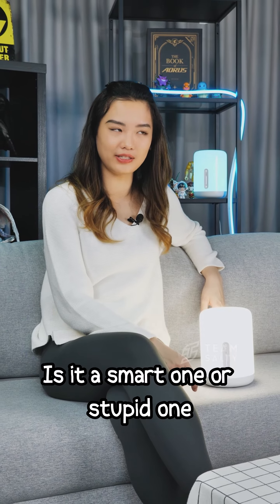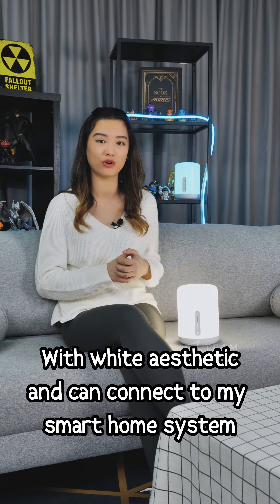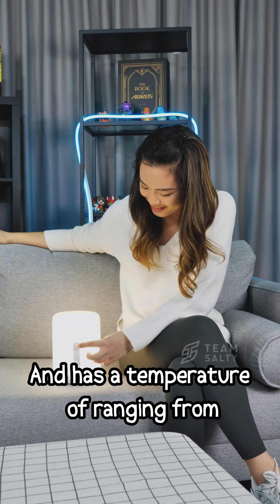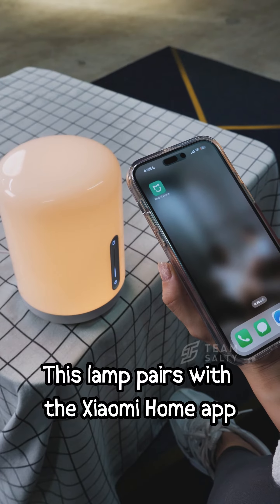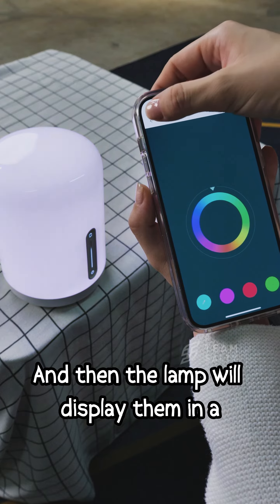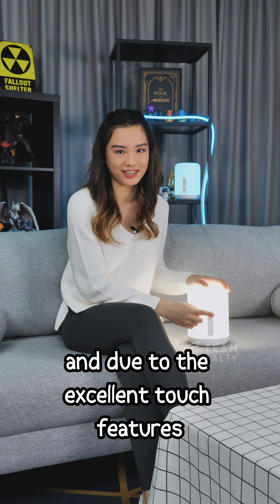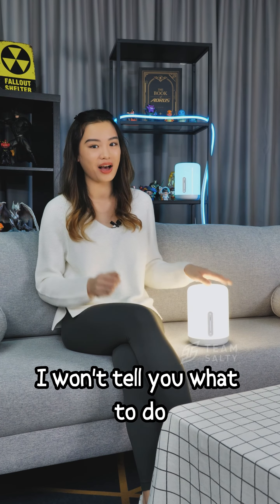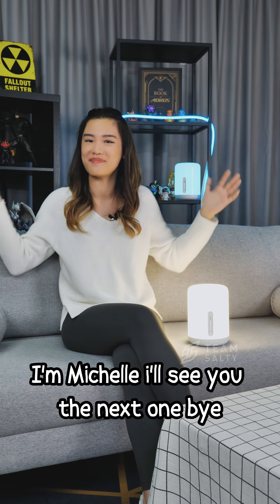Tech With "Mi" Ep.7 | Mi Bedside Lamp 2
Do ambient lamps a need at home? See what Michelle Chen feels about this 😎

00:00 Intro
00:13 Overview
00:33 Colour range
02:00 Conclusion